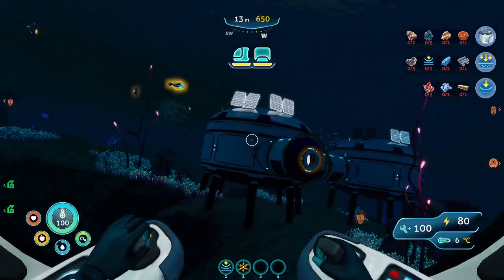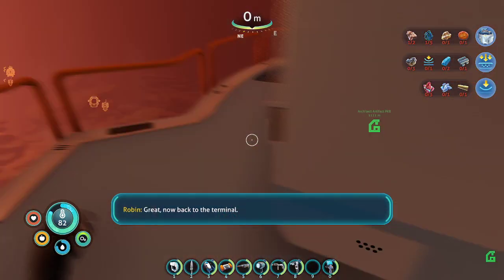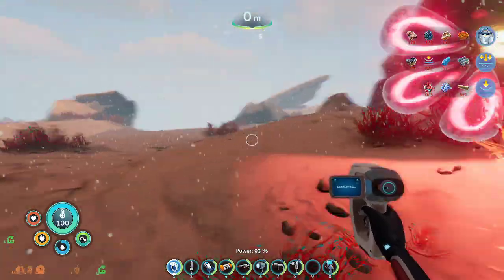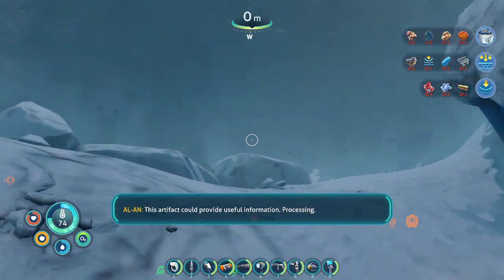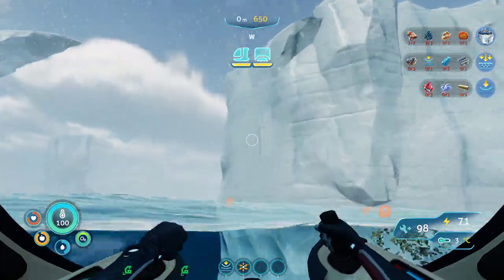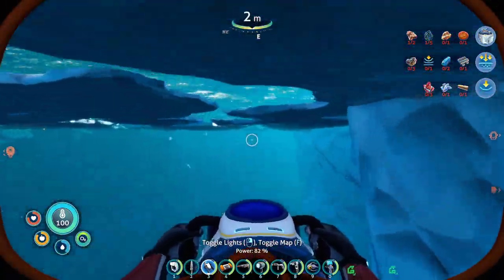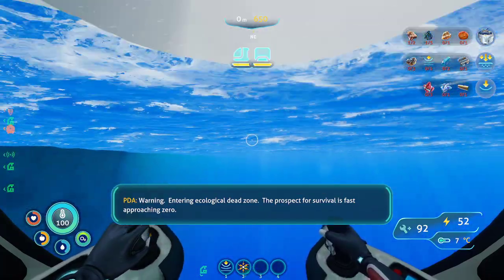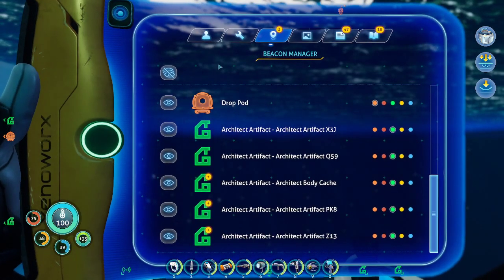Ran and Doc play Subnautica Below Zero! | Episode 14 | Don't ask Doc for directions, not even drunk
Two years after the events of the original game, scientist Robin Ayou smuggles herself onto planet 4546b in order to investigate the circumstances of her sister Samantha's death, which Alterra claims was a result of "employee negligence". During the past year, Alterra had built a number of research bases on the planet but had recently withdrawn all of its personnel, giving Robin an opportunity to land on the planet.

What kinds of horrible abominations will try to devour us this time? Why are those little critters laughing at me? And more importantly how do I adopt a pet pengling? Find out about all this and more as a fox tries not to be too terrified of the deep while getting a few little hints of help from a friendly canine.